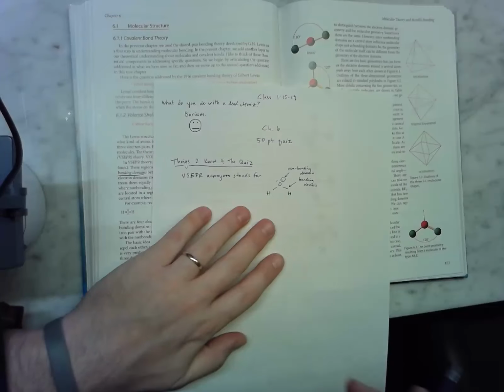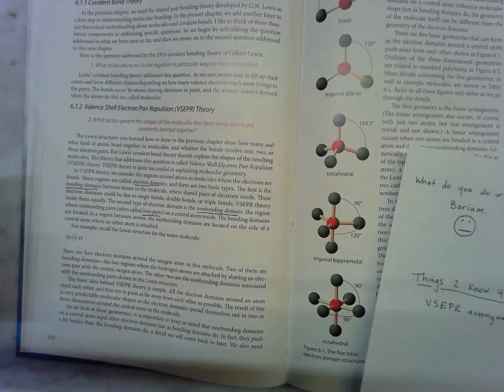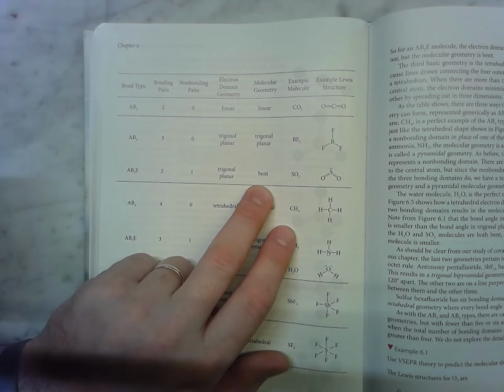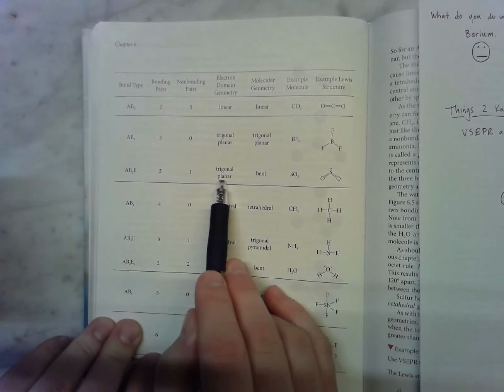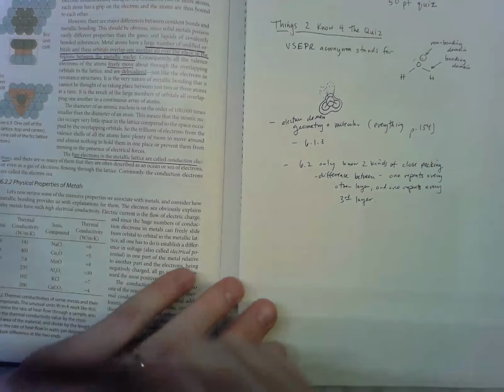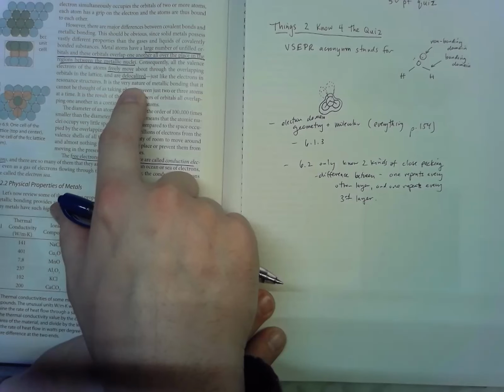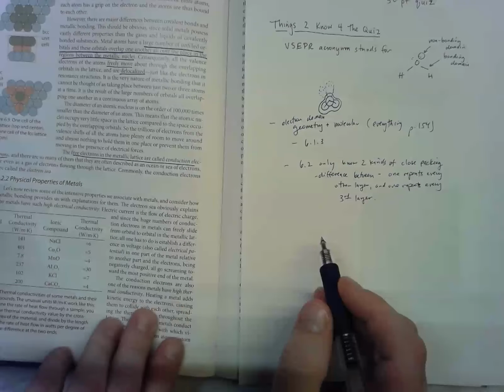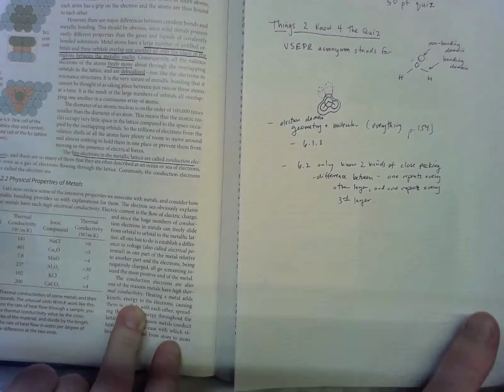Ch 6 Review